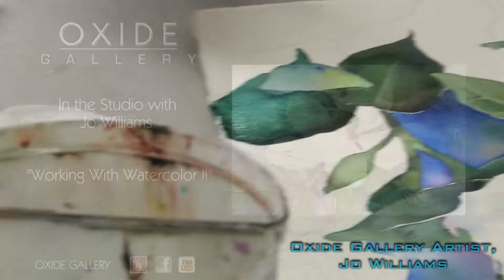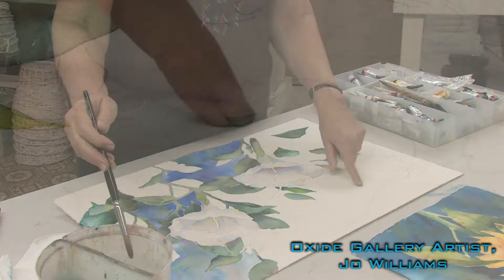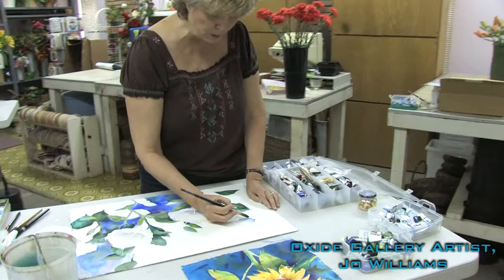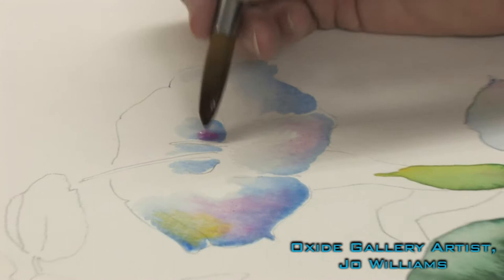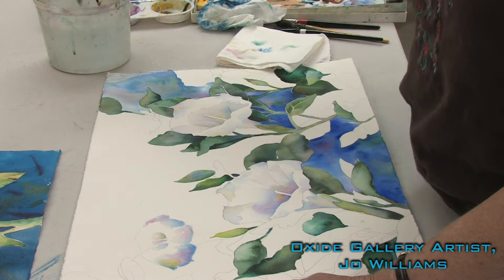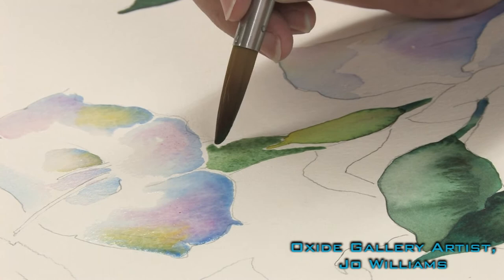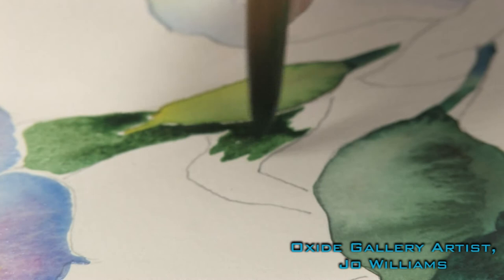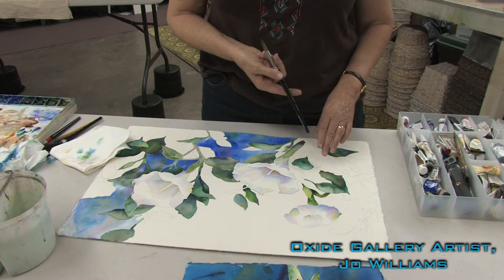Working with Watercolor II by watercolor artist, Jo Williams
Learn how to work with watercolor to create unique and creative Watercolor art with OXIDE Gallery artist, Jo Williams.  It doesn't matter if you are a beginner or expert, her videos will give you insperation and helpful hints.